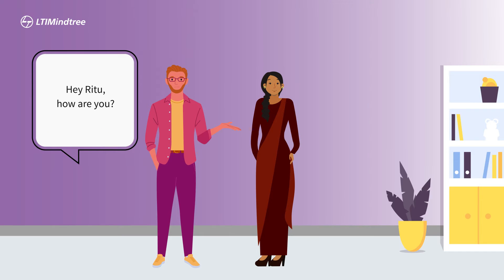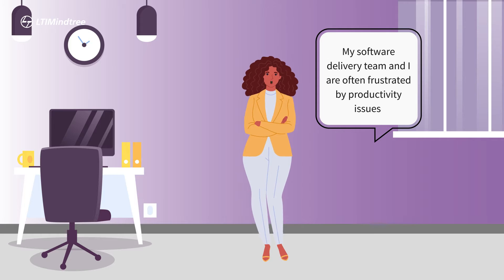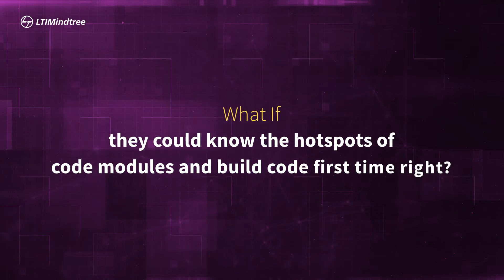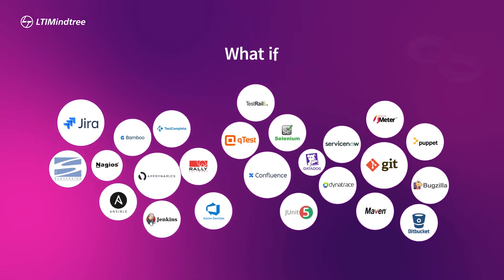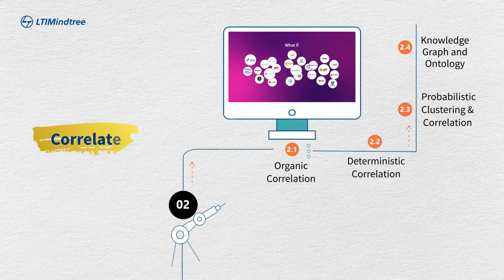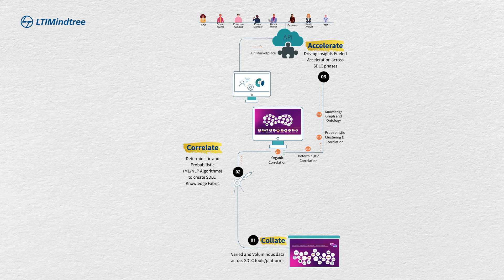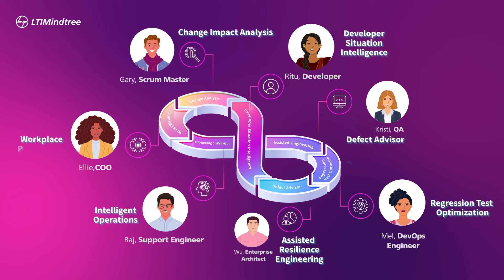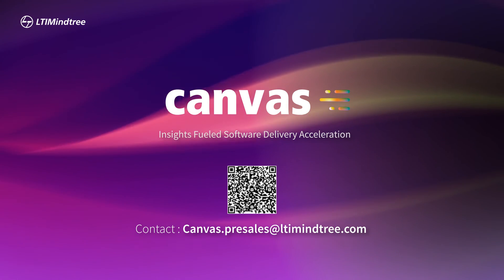AI-powered insights from SDLC data | Canvas by LTIMindtree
Any large IT program generates large unstructured digital assets having a wealth of information, currently underutilized. What if we have the ability to leverage SDLC assets and transform the way we deliver software? Canvas enables IT personas with AI-nudged actionable insights which empowers them to be Smarter and Faster in delivering Resilient applications.